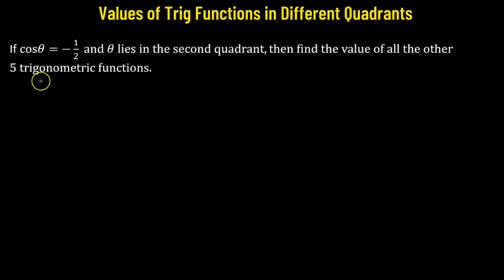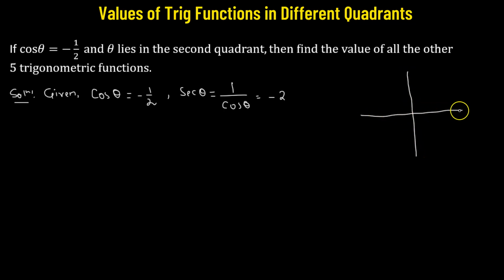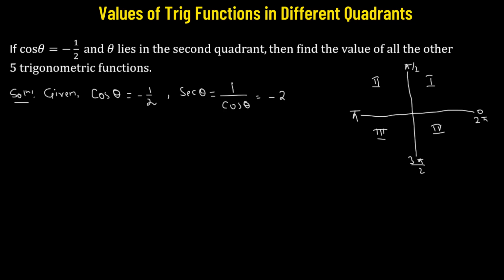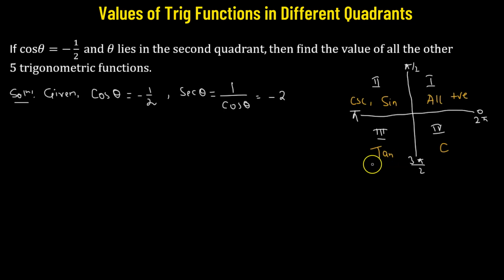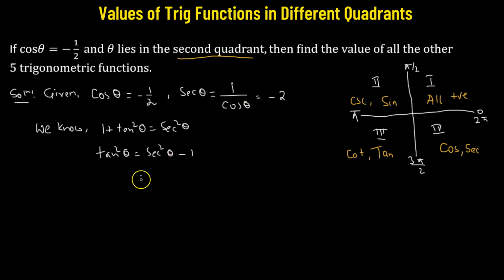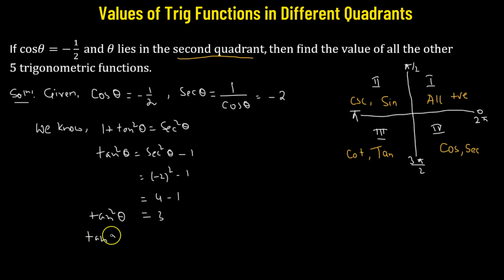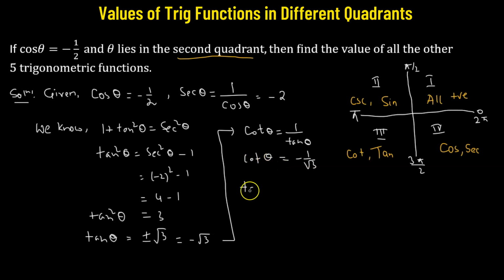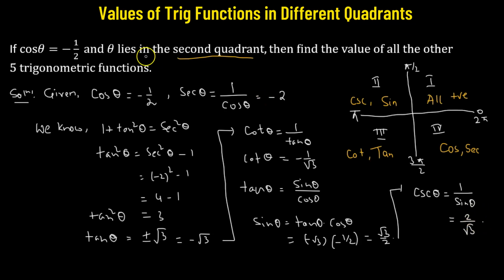3.6 | Trigonometry | Trigonometric Functions And Their Values In Different Quadrants